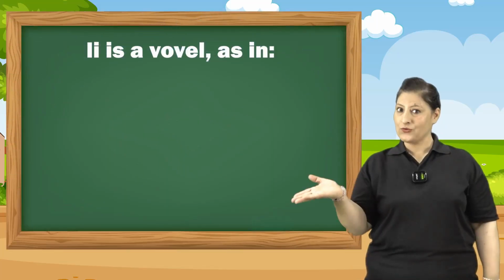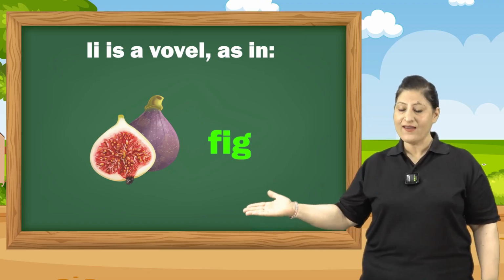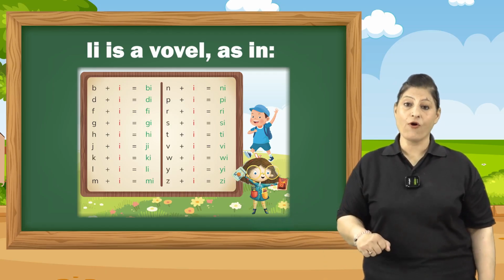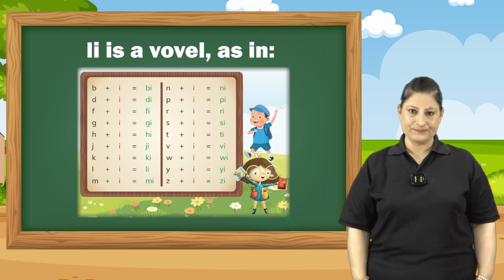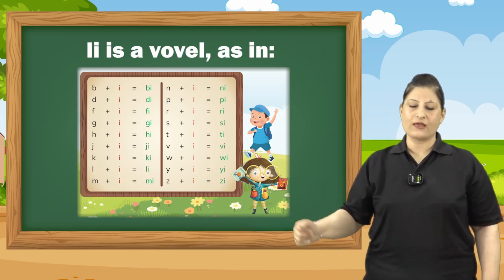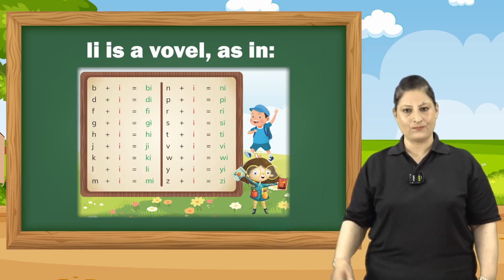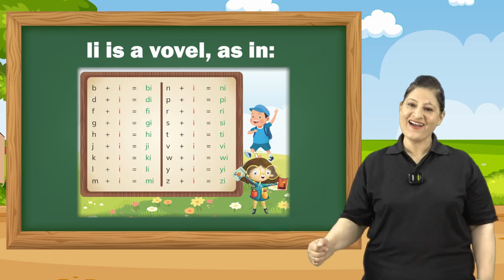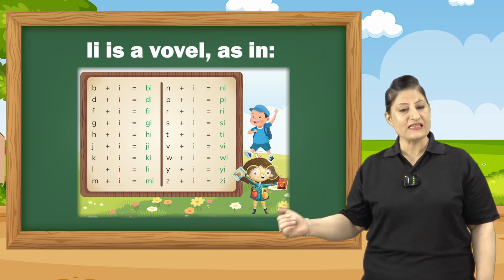PM PHONICS A P- 28 SOUND OF VOWEL 'i'